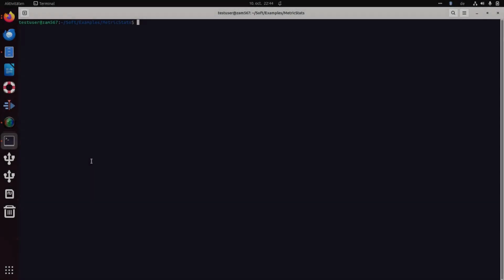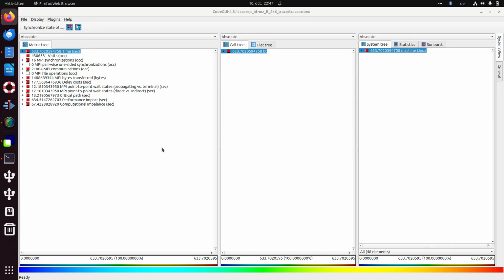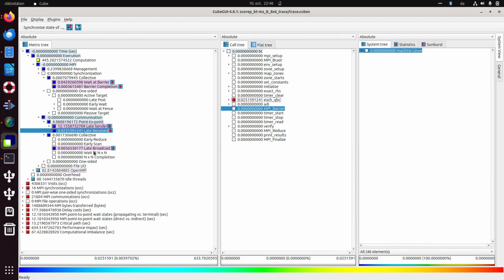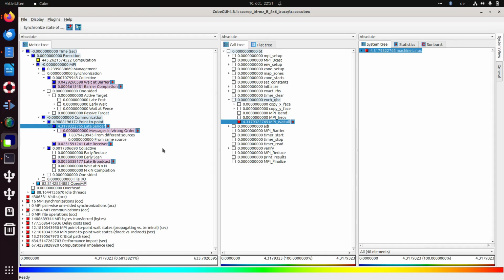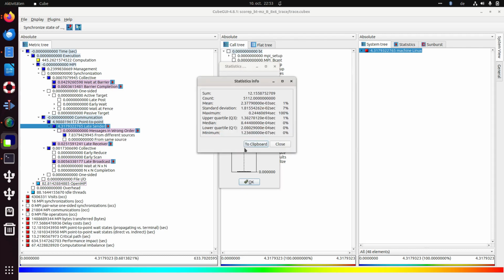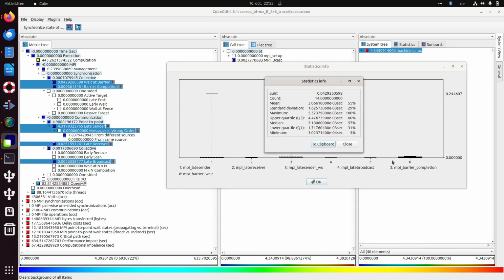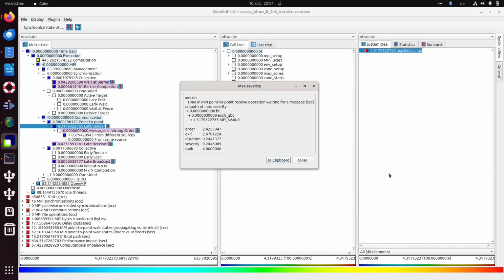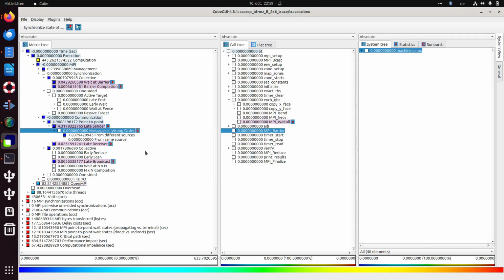CubeGUI: Waiting! Waiting everywhere!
Demonstration of the plugin "System statistics", which  displays the statistical information about the waiting states, which have been detected and reported by the Scalasca Trace Analysis tool.